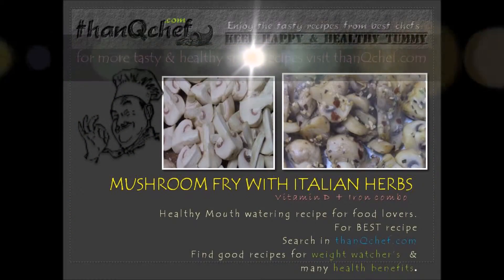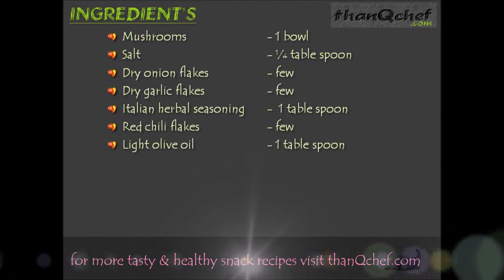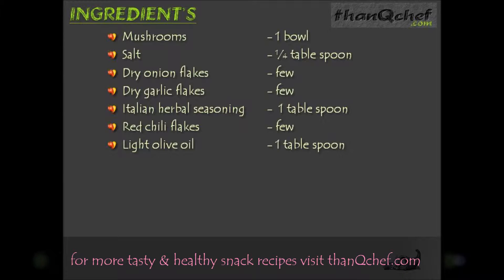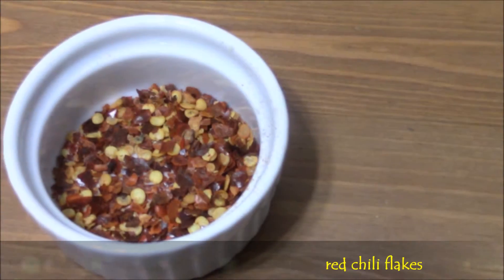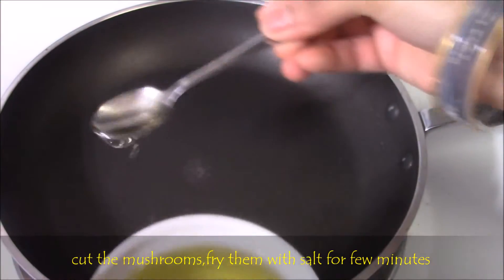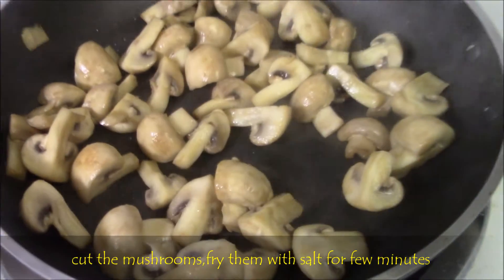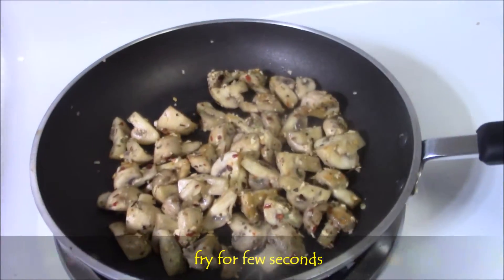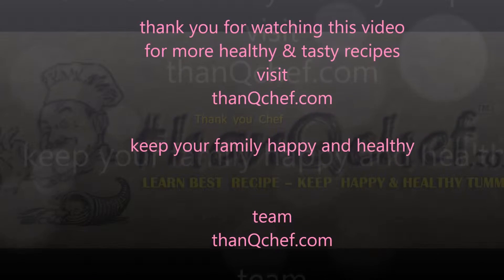Mushroom Stirfry With Italian Herbs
Dear Friends,
 As we all hear these days about Vitamin D Deficiencies, and many of us takes  pills / tablets to fix this issue. but  getting natural is always good. and  giving natural food for kids to get these nutrients always good. as per product nutrition info, Mushrooms are one of best Vitamin D rich food. and many of us don't know  how to add them to  dialy diet in yummy way. so in this video our chef Janaki is making YUMMY Stir fry with Italian Herbs, which gives excellent flavor.
please try this and make your family happy and healthy.

team
thanQchef,com